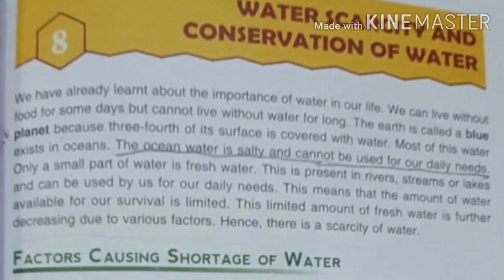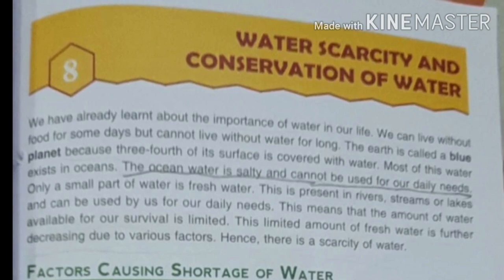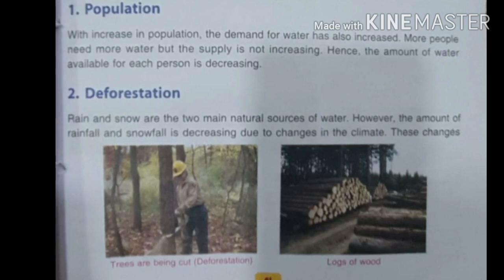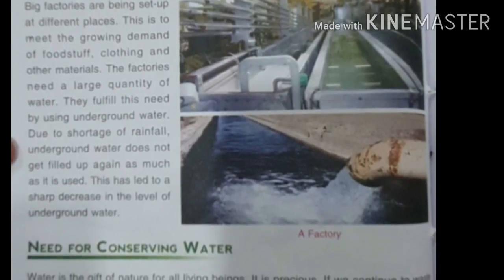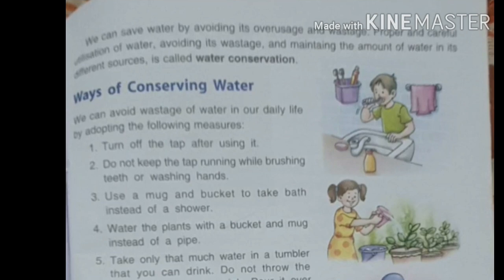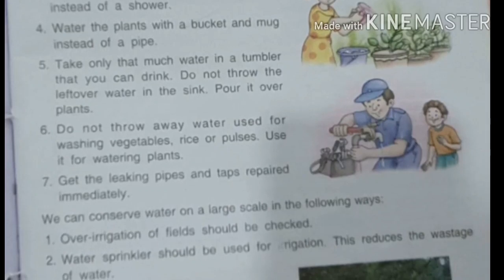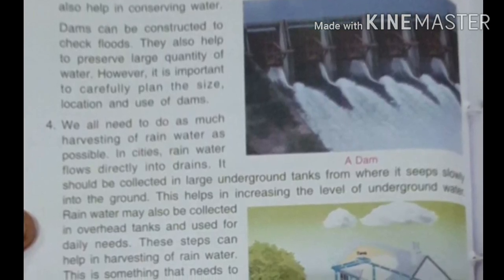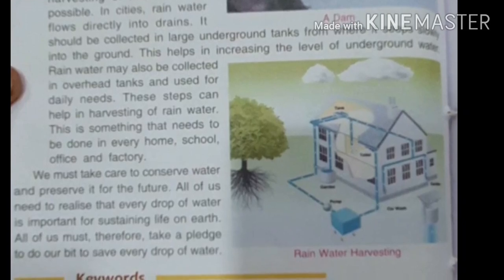water scarcity and conservation class 4